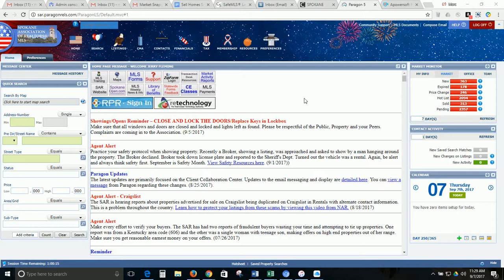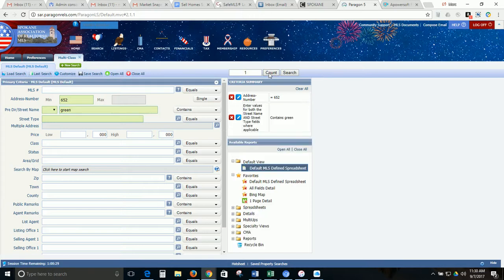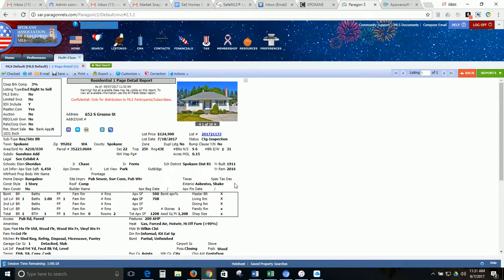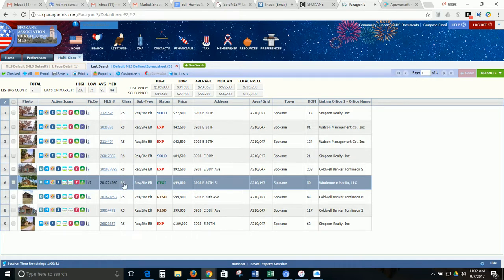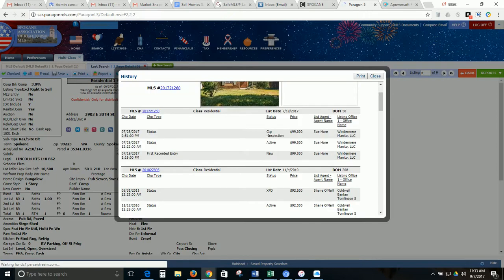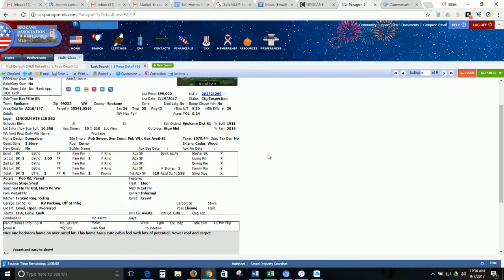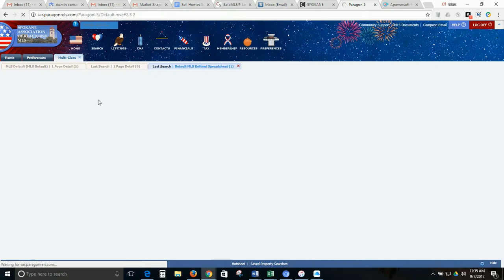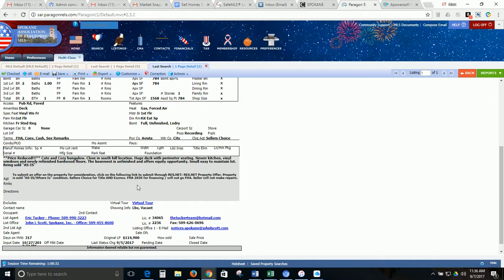finding a property in Paragon